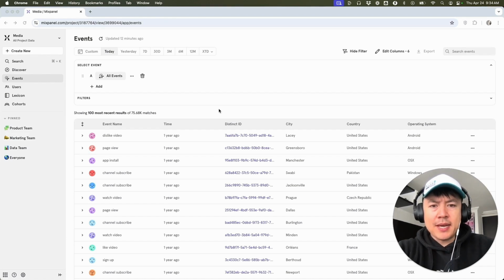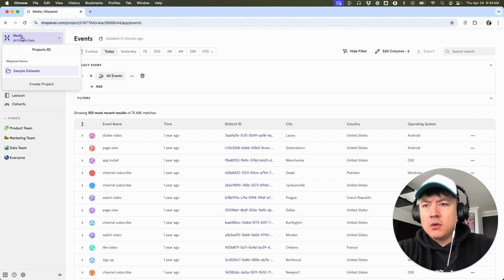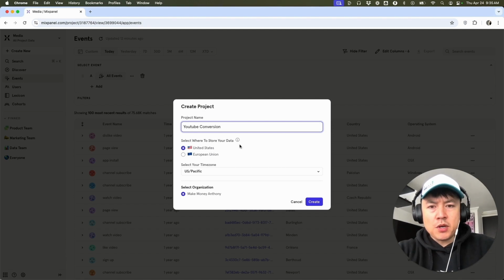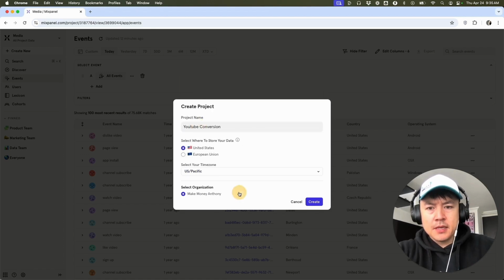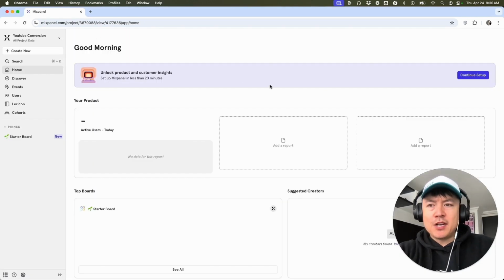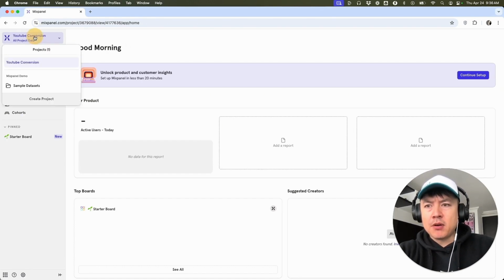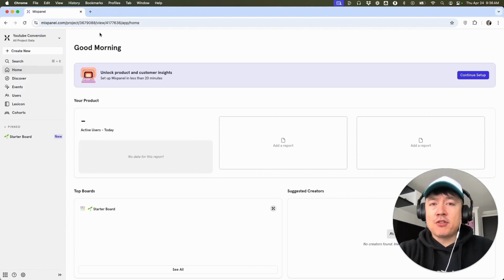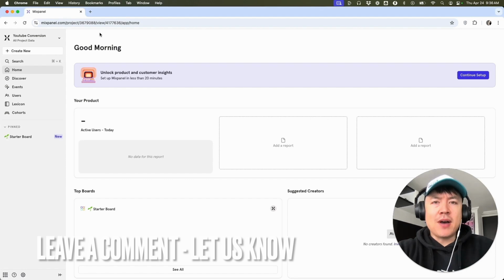✅ How To Create New Project In Mixpanel 🔴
Mixpanel is a product analytics platform that helps businesses track and analyze how users interact with their apps or websites. It goes beyond basic metrics by offering detailed insights into user behavior, feature usage, retention, and conversion funnels. With real-time data, customizable dashboards, and powerful segmentation tools, Mixpanel enables teams to make data-driven decisions to improve user experience and grow their product.